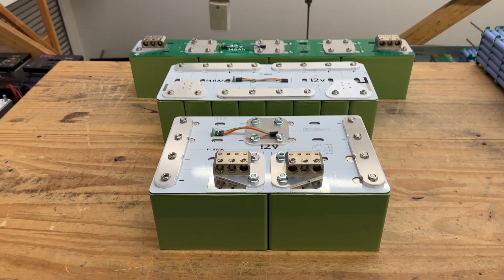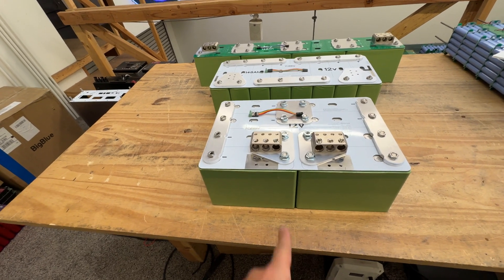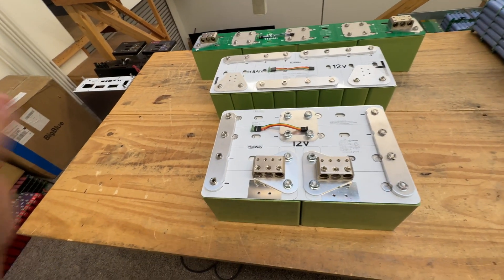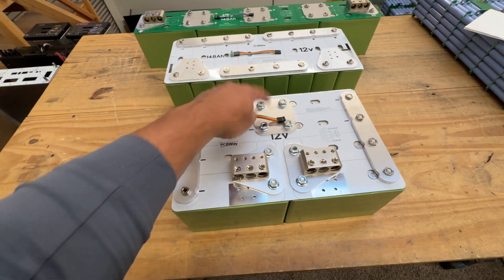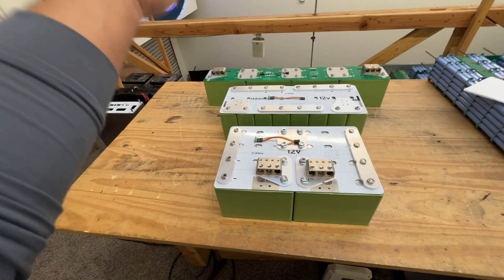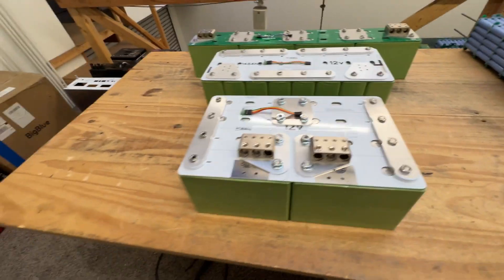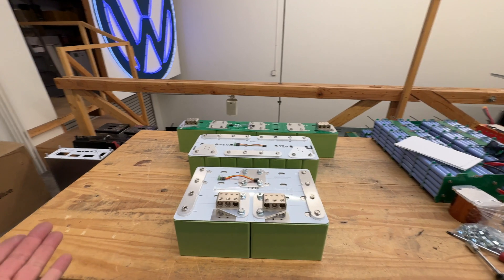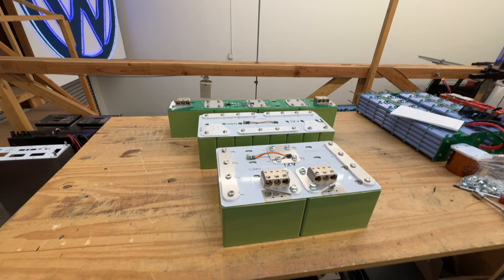10,000W Lithium Battery